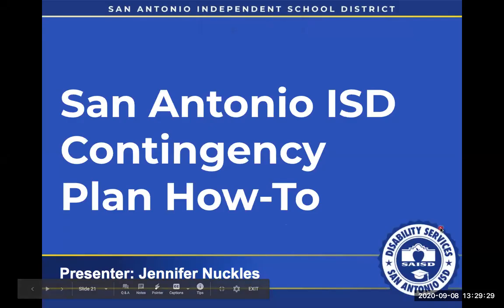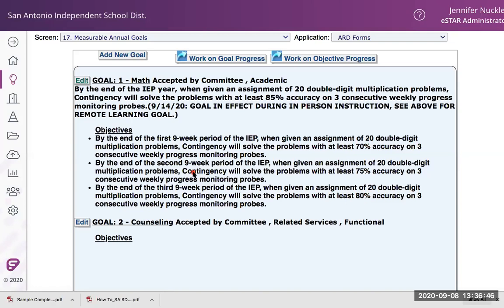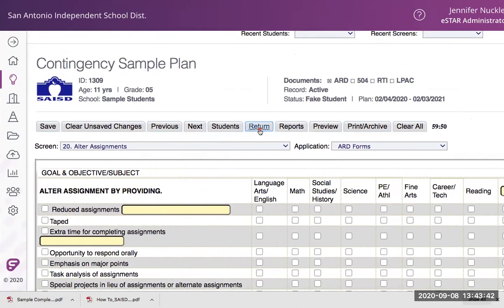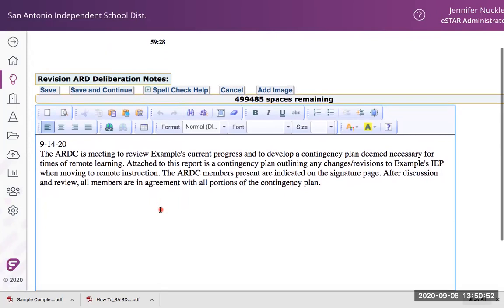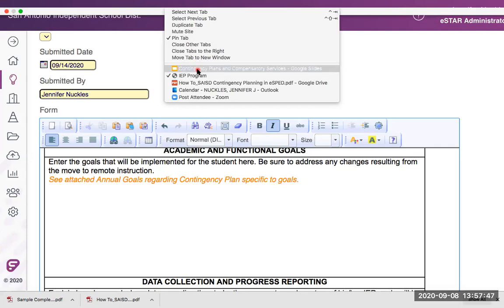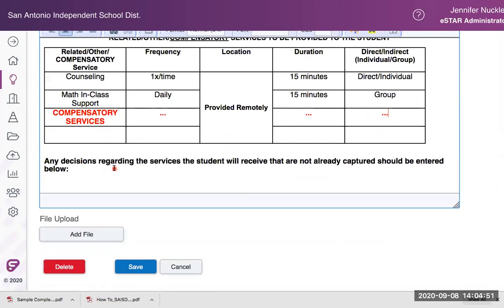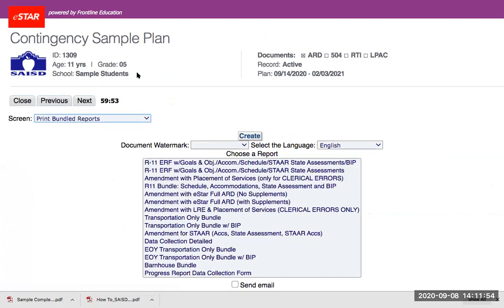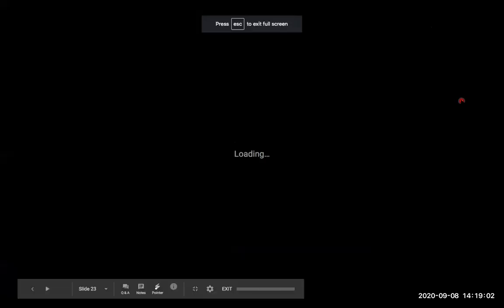eSPED Focus Training: Contingency Planning How To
This video should be used in conjunction with the How To: SAISD Contingency Planning in eSPED (that can be found in eSPED District Resources). This video walks through how to complete a Review using the Revision ARD (1)(2) screen and adding custom local form "Contingency Plan".